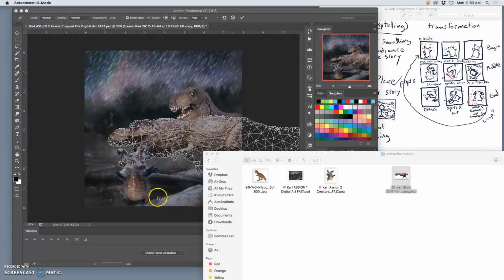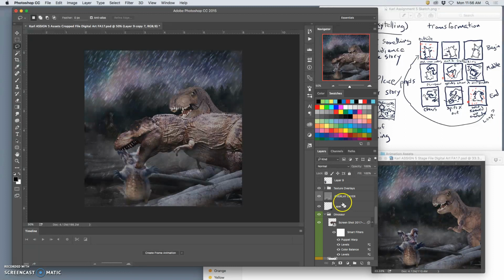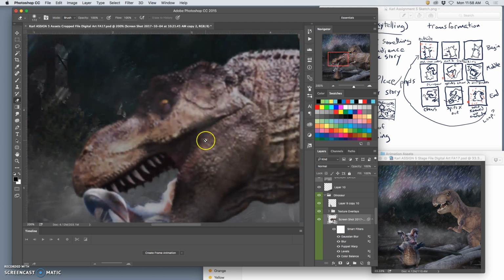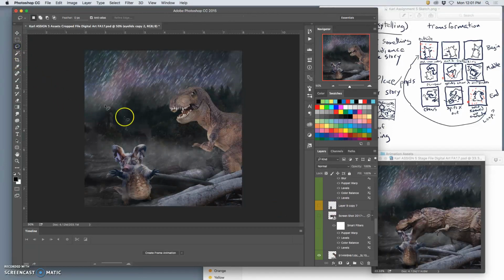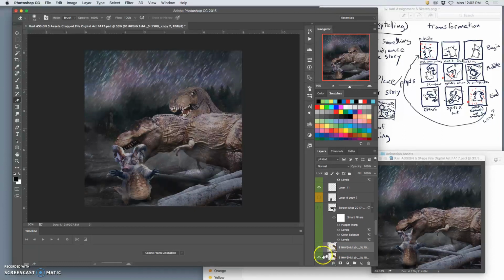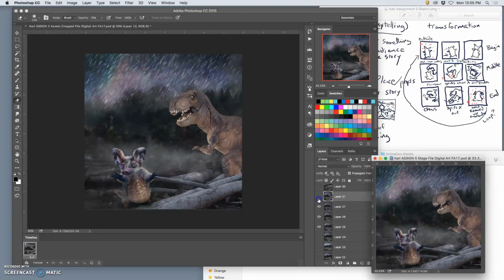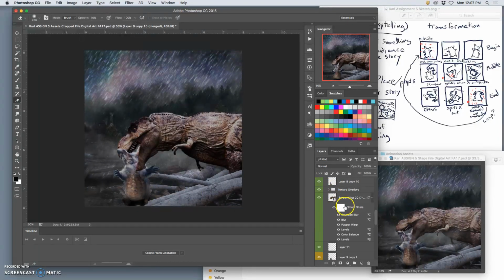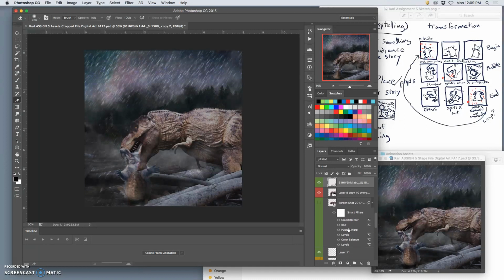12 Puppet Warping a Smart Layer